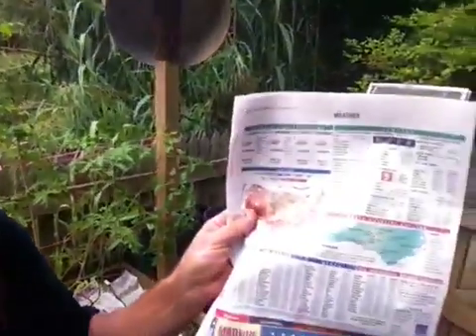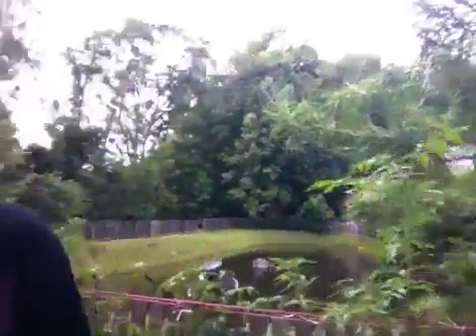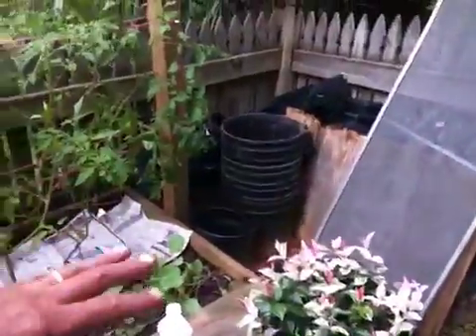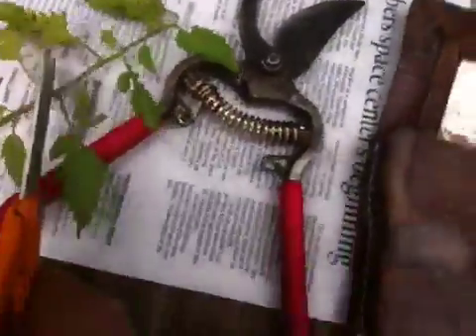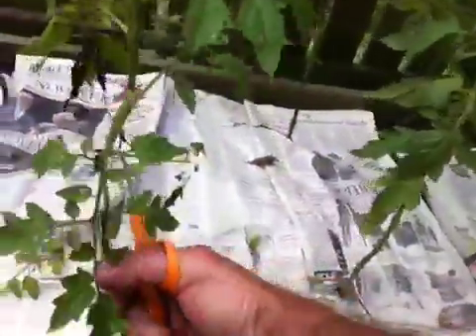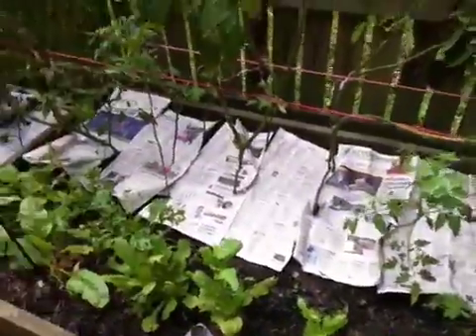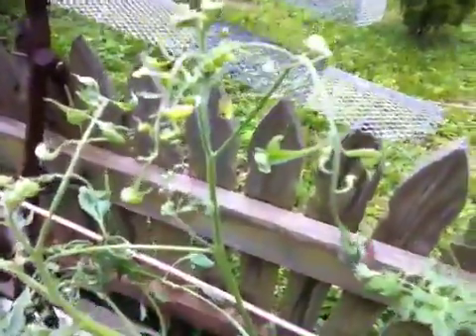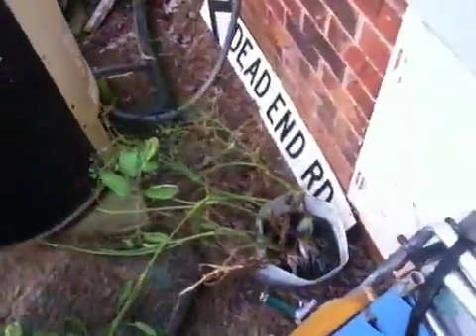Tomato plant disease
Tommy Cowett discusses two common diseases on tomato plants caused by fungus. Septoria leaf spot and verticillium wilt.  Both are foliar diseases where the spores are splashed onto the foliage from the soil below.  Tommy lays down some news paper as a sheet mulch to keep the anticipated rain from causing more damage in the week ahead.